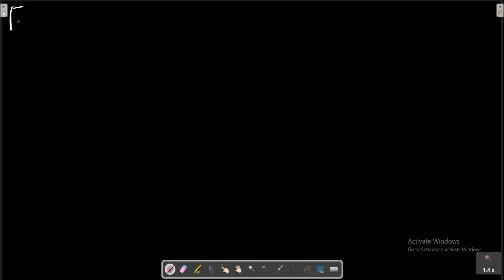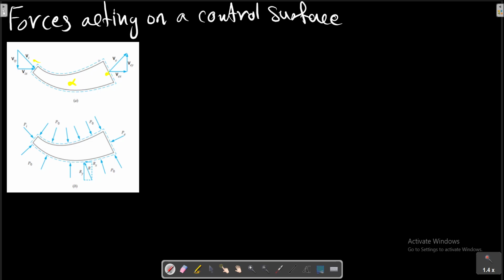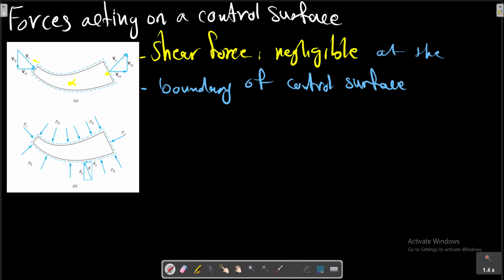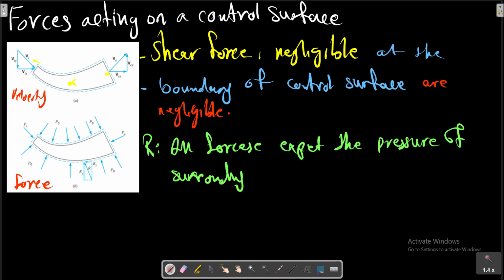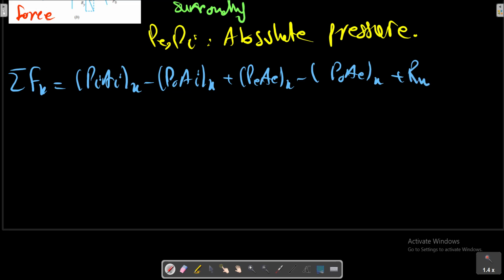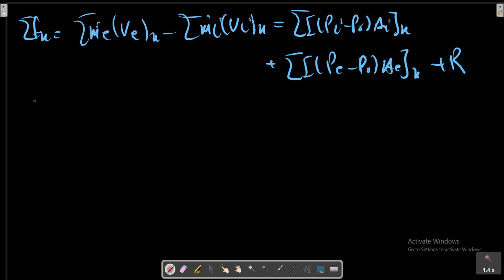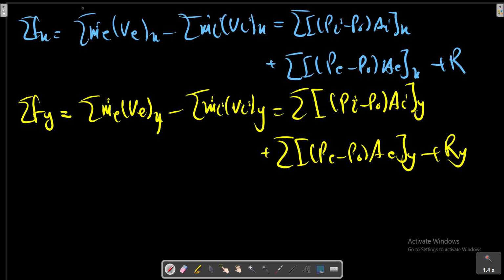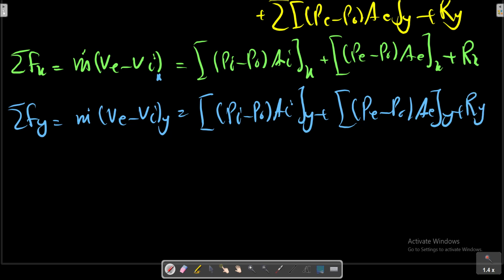Fundamental of thermodynamics, Chapter17, Compressible Flow, PART4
FORCES ACTING ON A CONTROL SURFACE